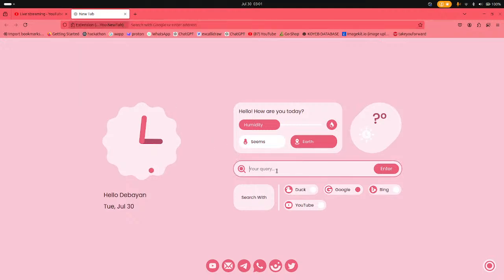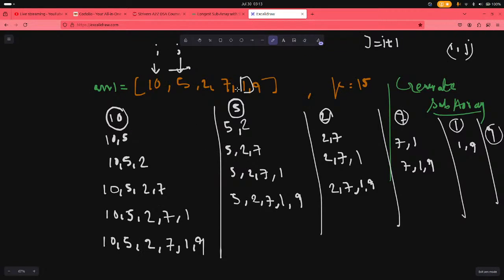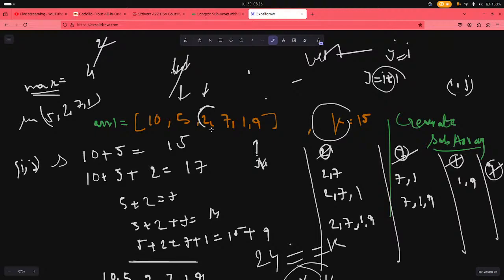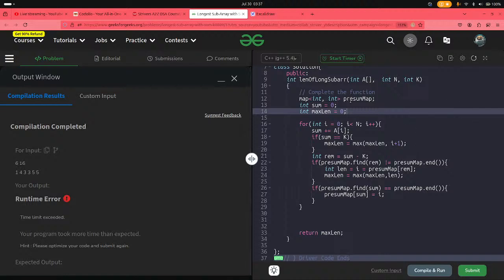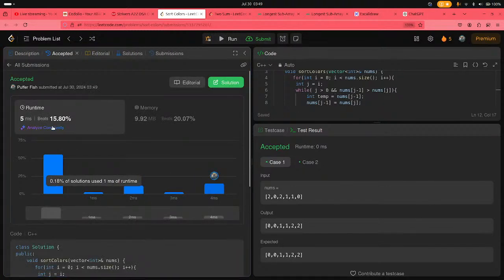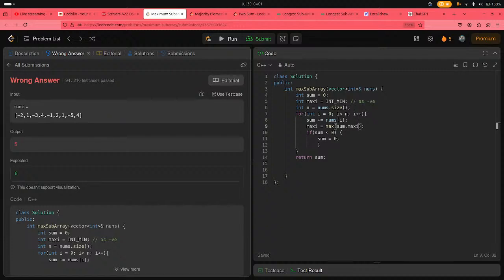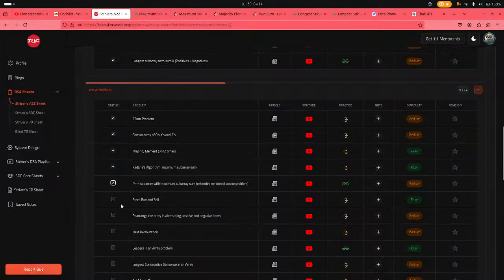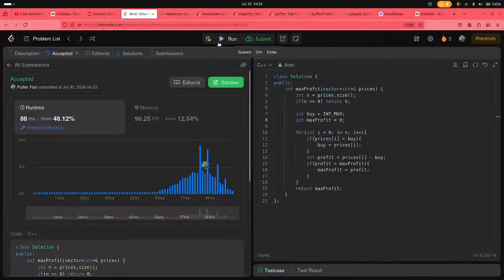Puffer Fish is Coding 🚨🚨 Day 5